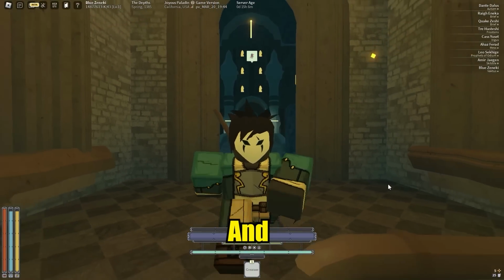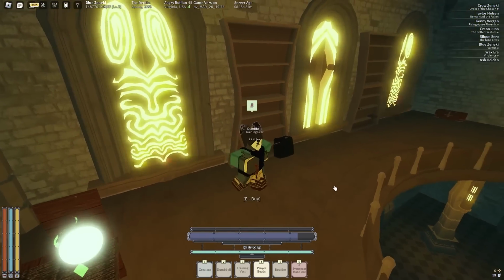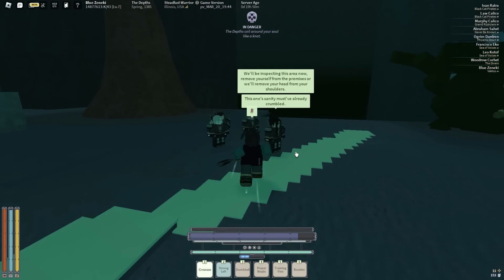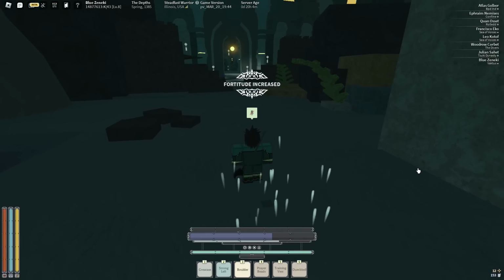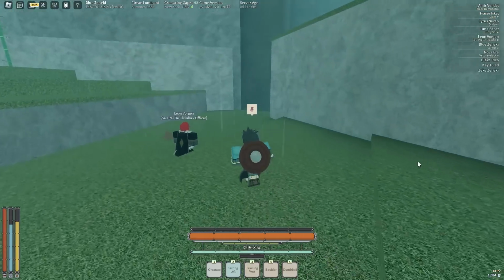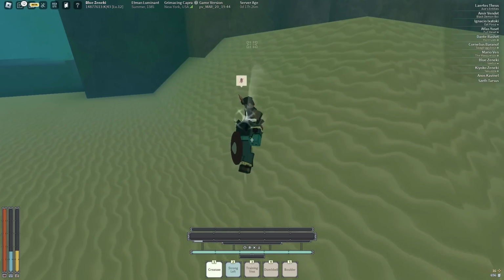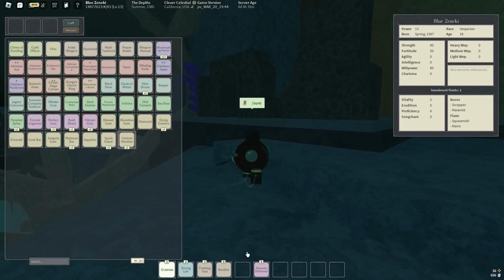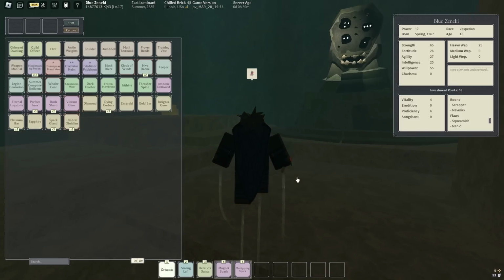BEST PVE BUILD #1 | Deepwoken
today we progress the best pve build in deepwoken even after all the nerfs. Edited by Tjin